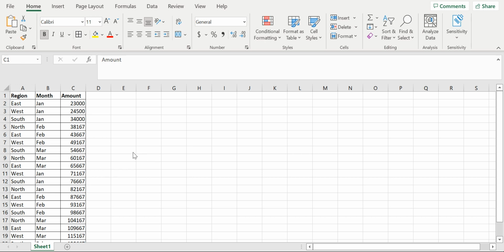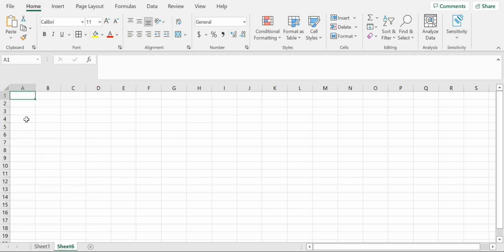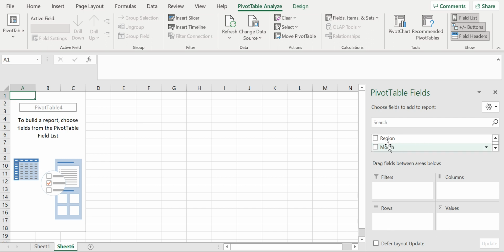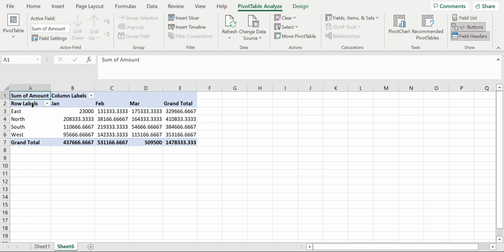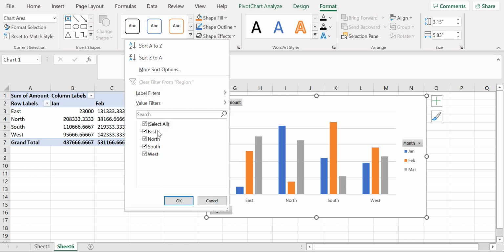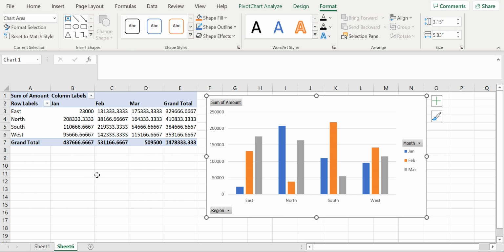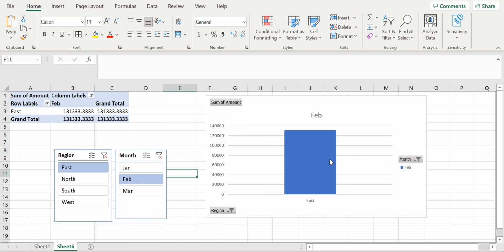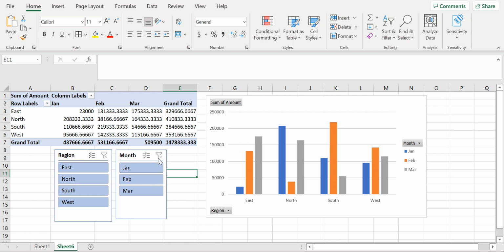How to create PIVOT CHART in MS Excel [ Powerful Toll]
PivotCharts display data series, categories, data markers, and axes just as standard charts do. You can also change the chart type and other options such as the titles, the legend placement, the data labels, the chart location, and so on. Here's a PivotChart based on the PivotTable example above.